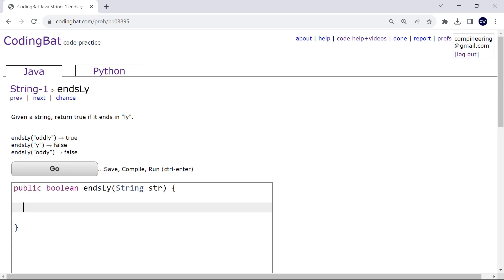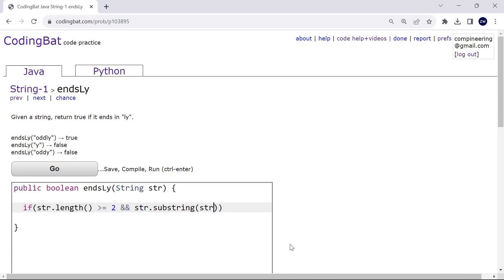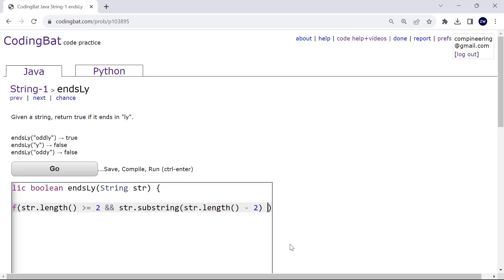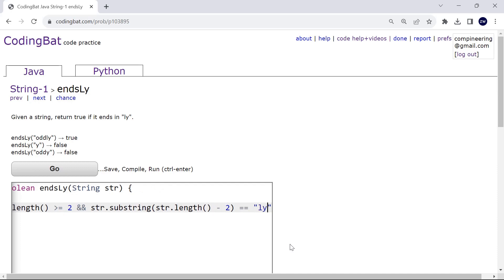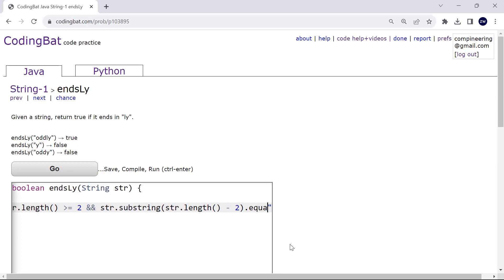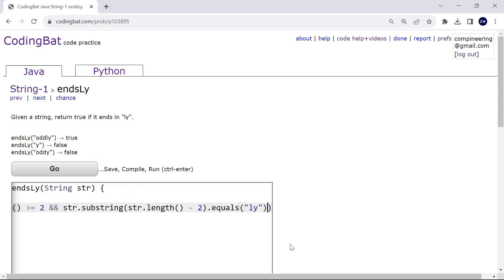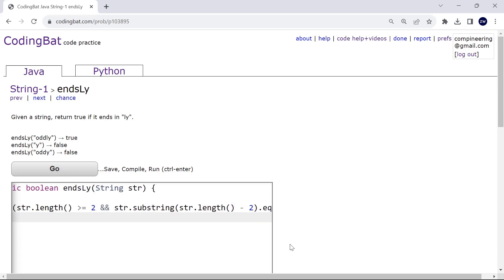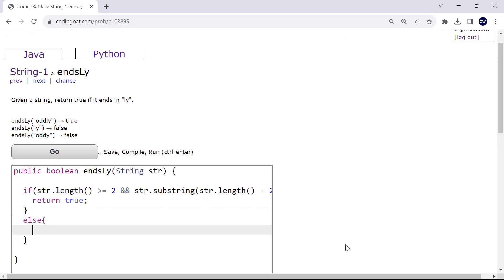Coding Bat - endsLy Solution (Java)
Hi everyone!

This video goes through Solution of endsLy

Summary
✅ Substring

Enjoy :D